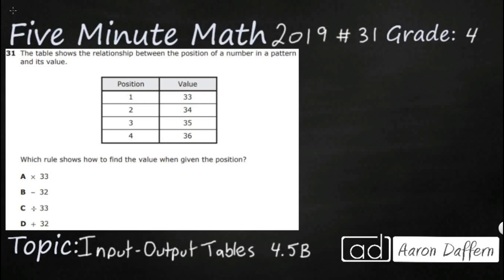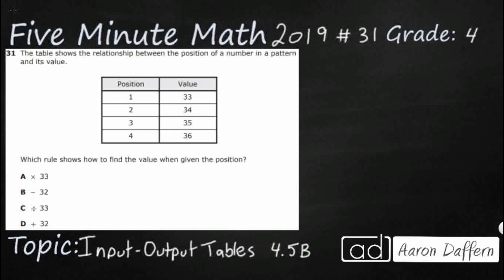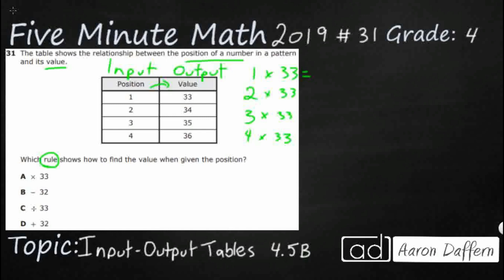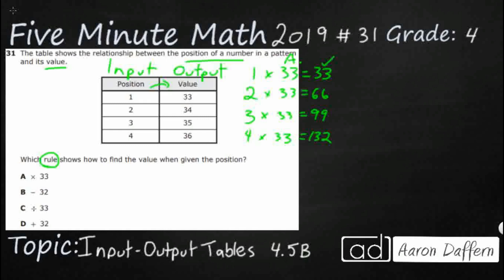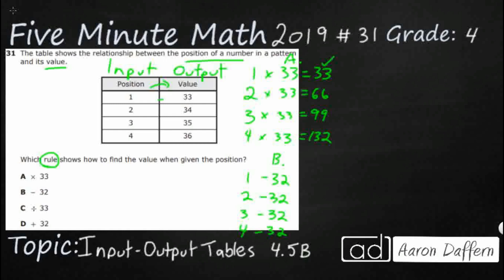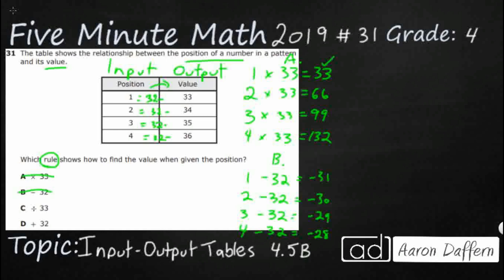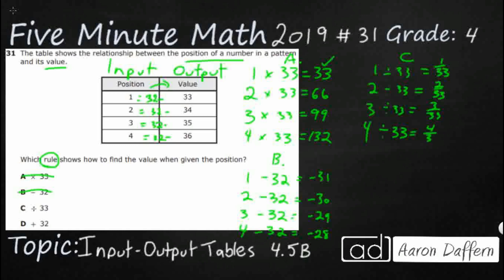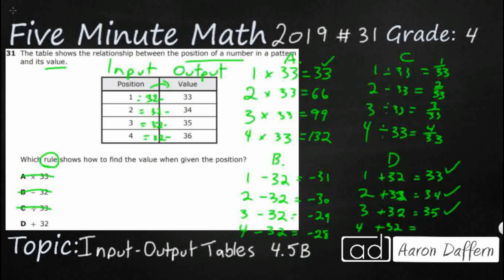4th Grade STAAR Practice Input-Output Tables (4.5B - #6)